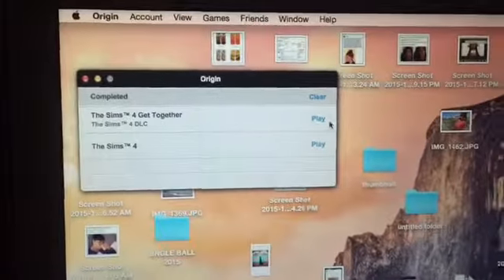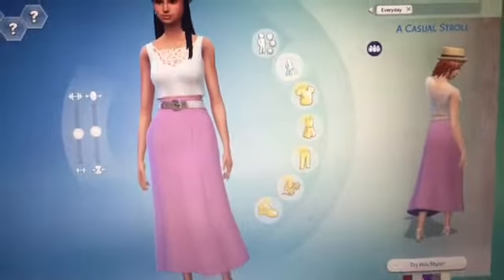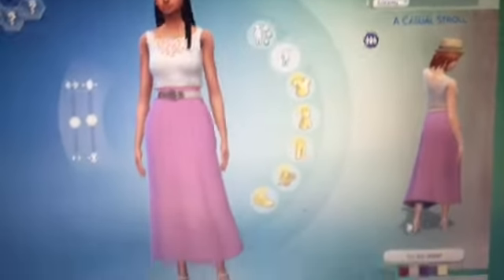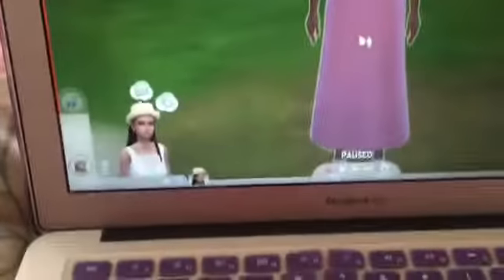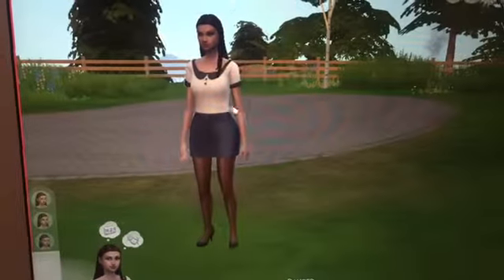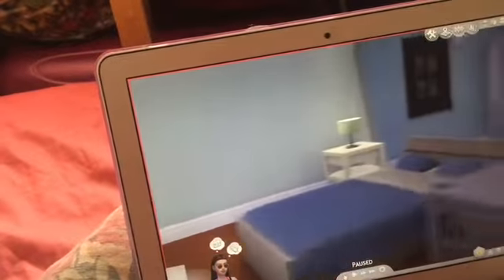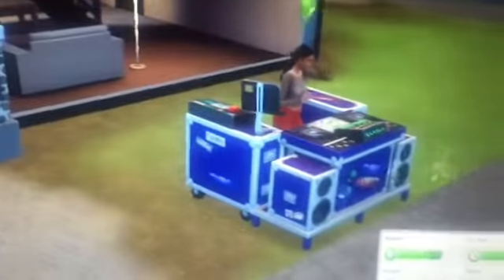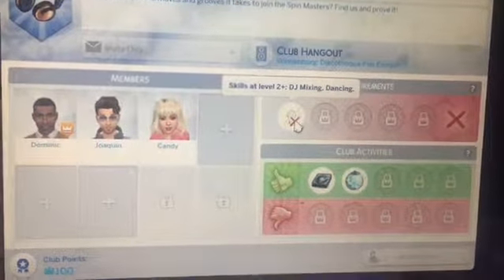VLOGMAS 2015 DAY 9: SIMS 4 BROKE, MCDONALDS, TEARS